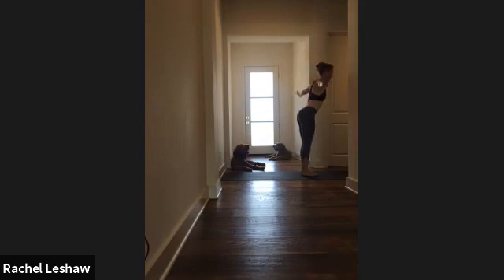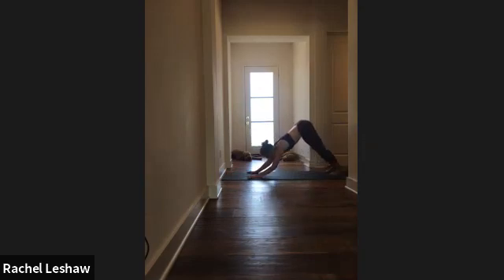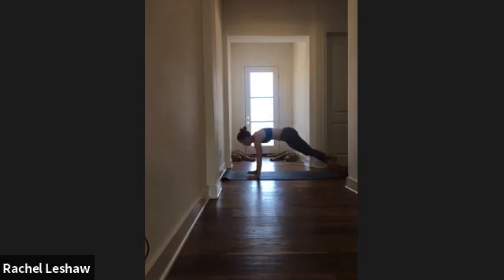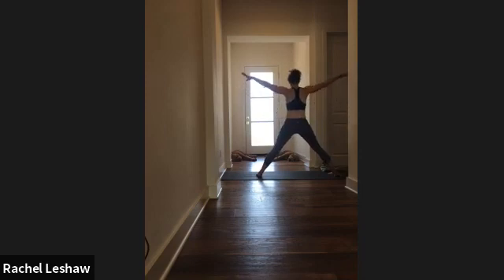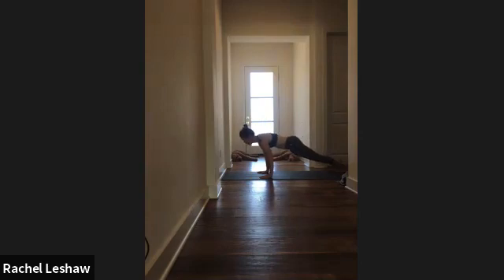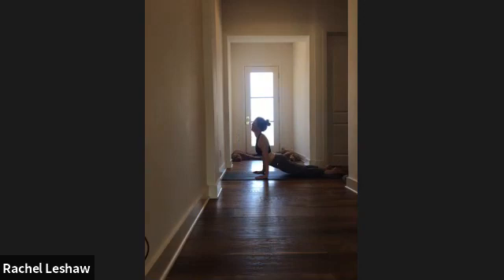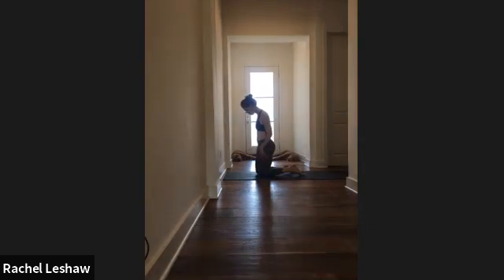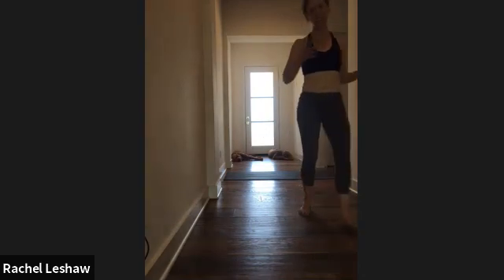Inversion & Backbend Hour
~ Lots of variations within Pincha, including lifting from headstands and leg situations. Pause the video and repeat things a few times if you're struggling.
~ Backbends of 2nd series including Kapotasana. If something is too hard, you can just repeat the pose that came before.
~ Savasana is NOT included in this hour. Please take 5-10 mins of rest when you're done with the video.